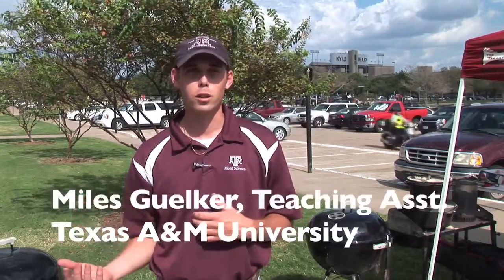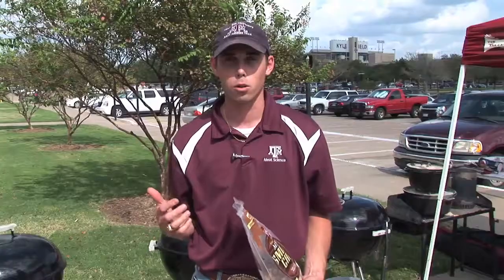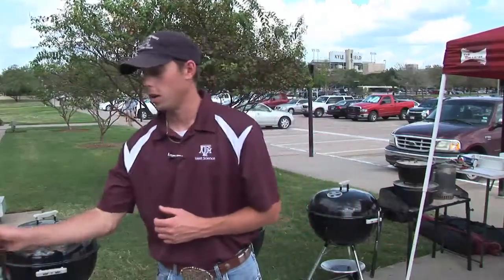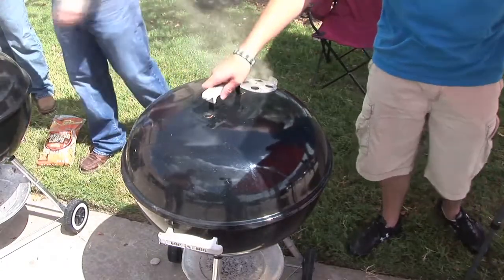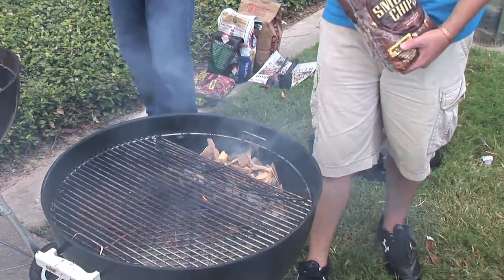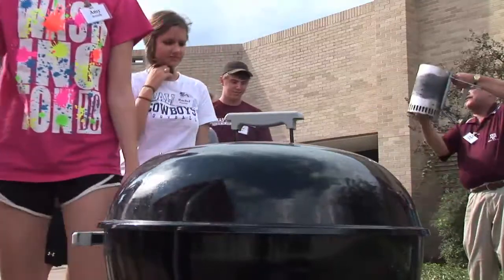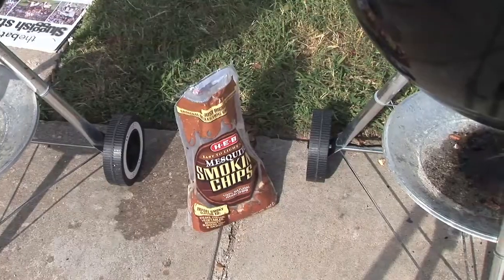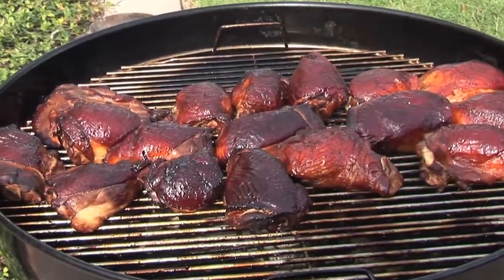Texas BBQ: Fuel Type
Texas A&M University "UGST 181: Texas Barbecue"

Dr. Savell and crew teach about the different types of wood that can be used to smoke meats.  (Class 2)